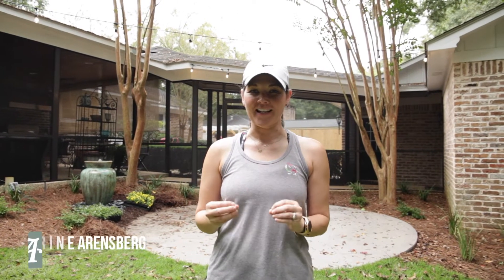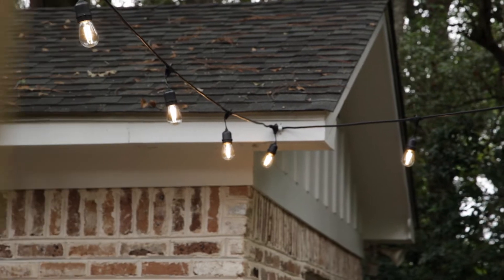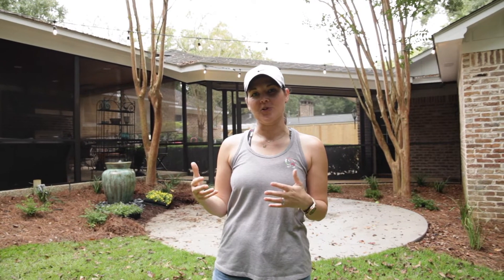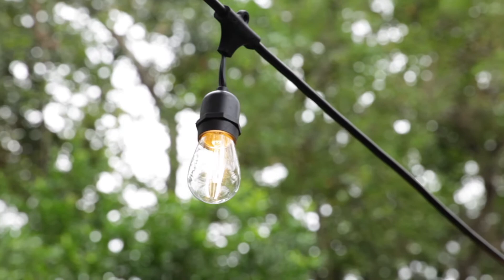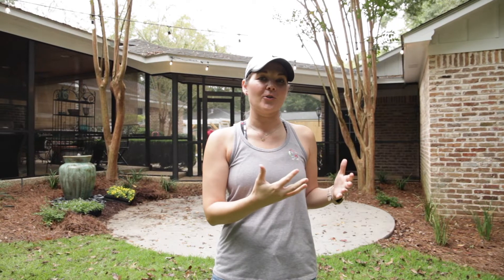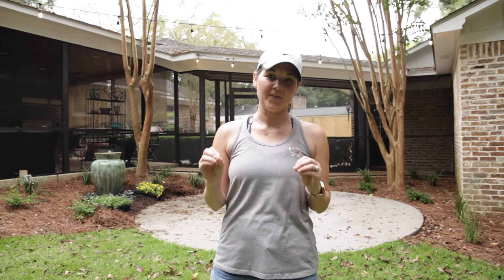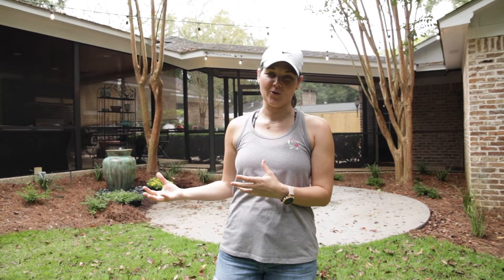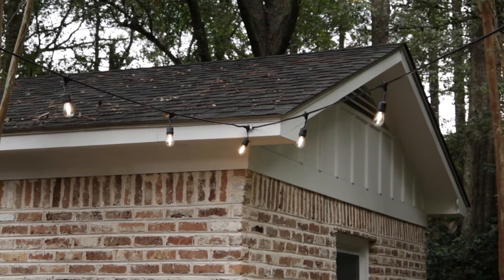What's the best way to hang outdoor string lights? | Catherine Arensberg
I love using string lighting to give a little ambient overhead lighting to outdoor spaces.  But I've found that it's really easy to overdo it.  String lighting should be really simple. Depending on the size of the space, just one string or maybe even two is enough, which is great because it makes it a very affordable way to add beauty to your space.  And I have a rule of thumb for how to design with string lights.  Hint: Think the letter V.